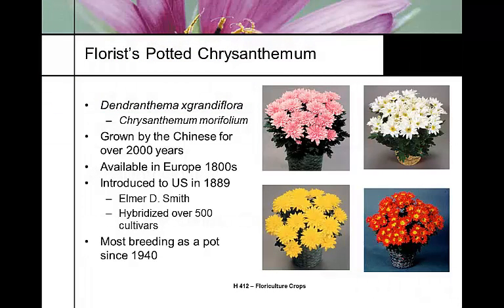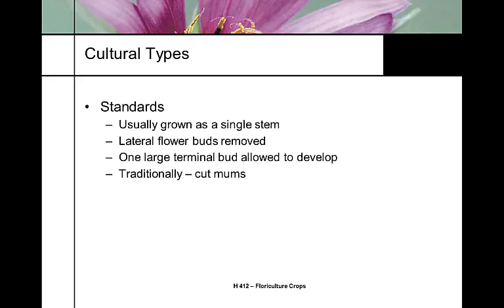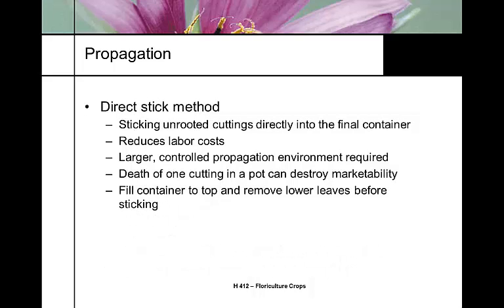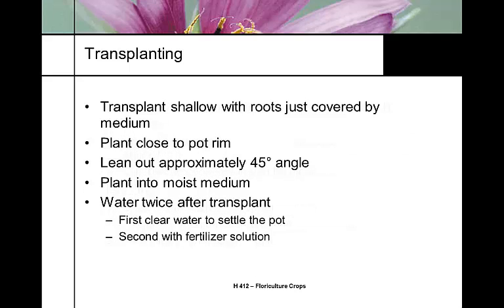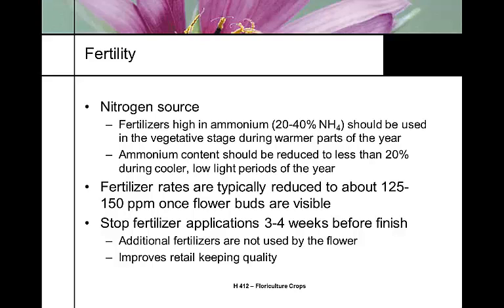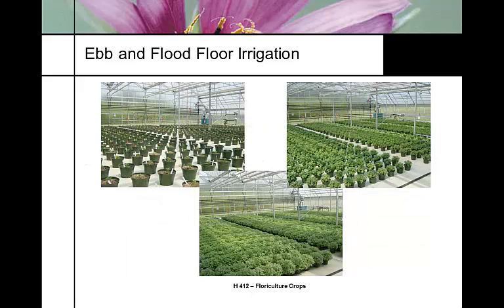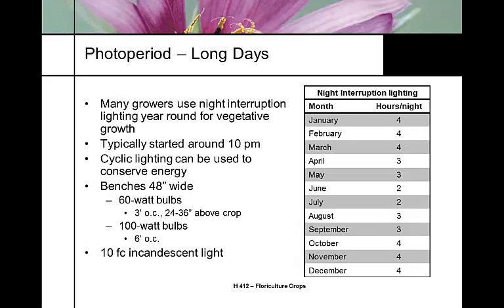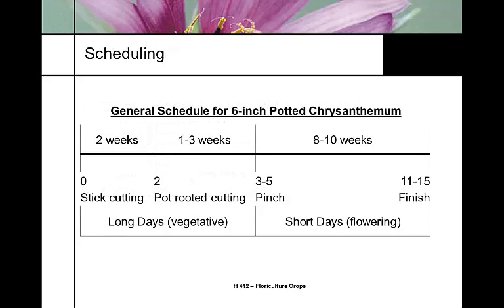H412 Lecture 14 2012 Potted Chrysanthemums